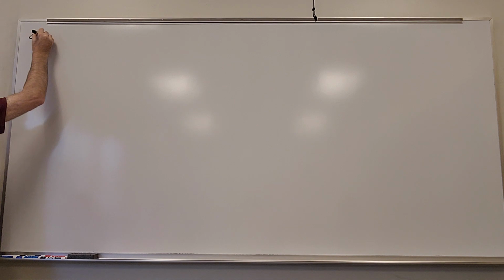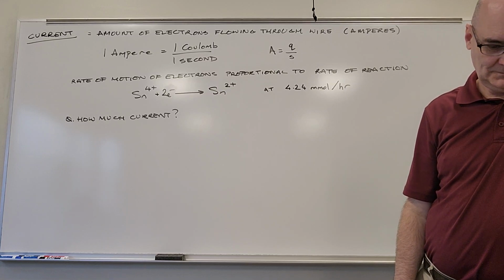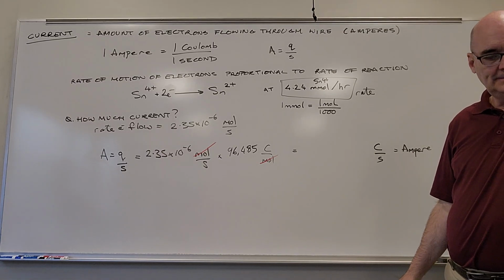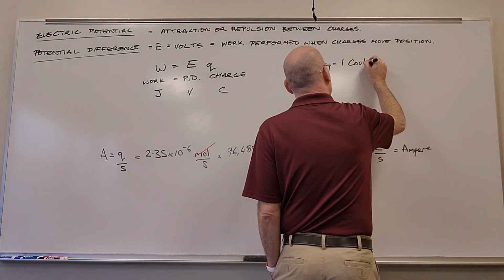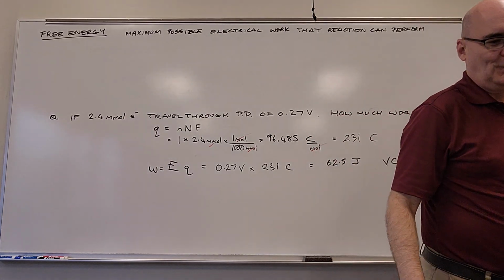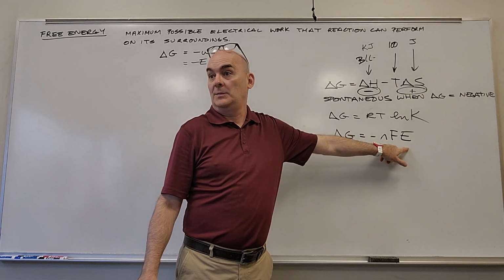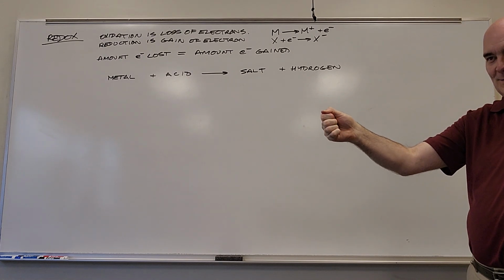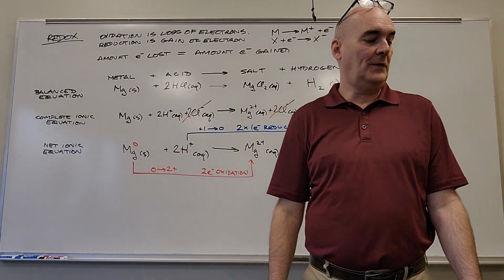CHE 3401: 17. Redox. Half reactions